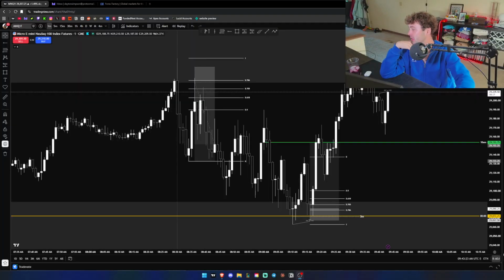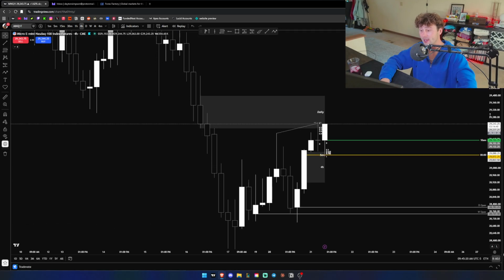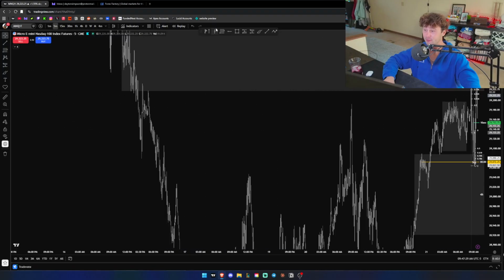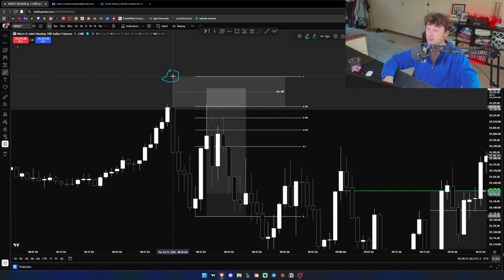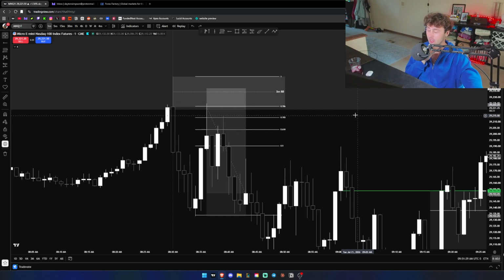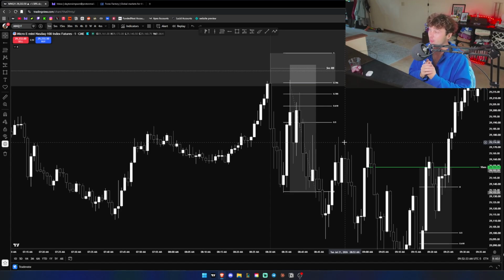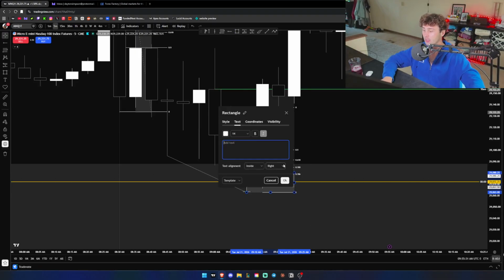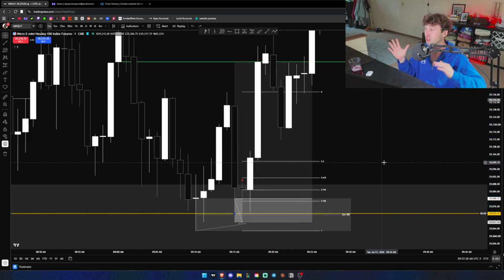The EASIEST Way to Make 10RR in One Day (Rejection Blocks)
Today, I did not follow my rules on an A+ setup and it hurt bad... I kept my composure and took a A+ second trade, and unfortunately got stopped out.

I always recap my trades here for you to learn from. Hopefully my failures help you learn and improve. Take it from me, a 3 year trader with little payouts, you must follow your plan.